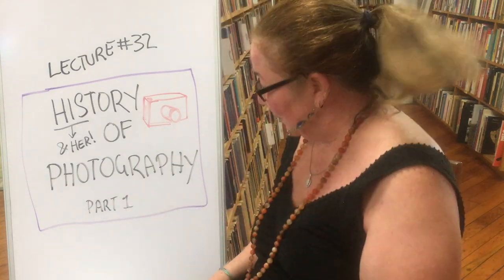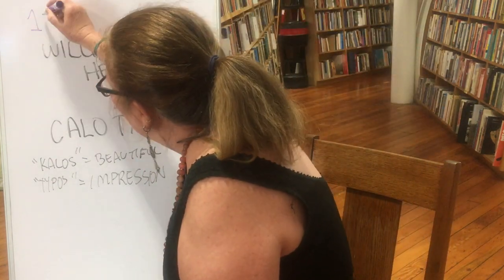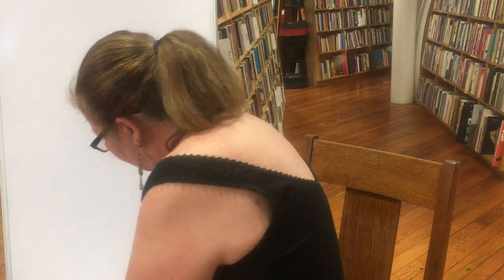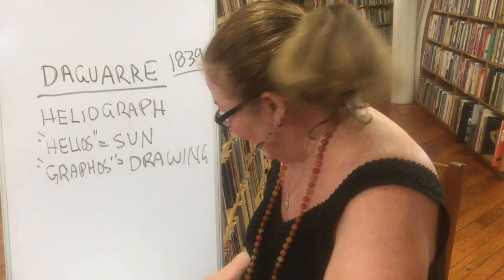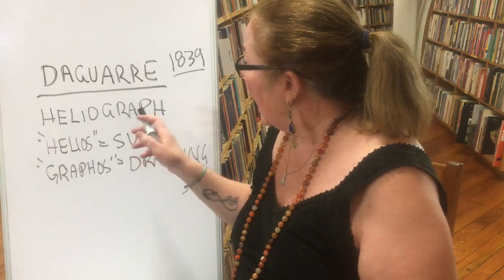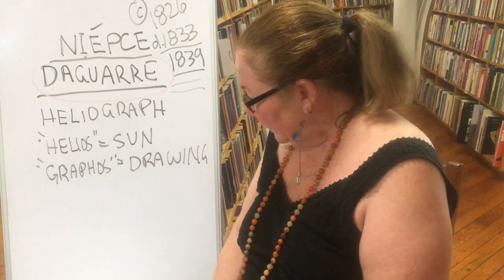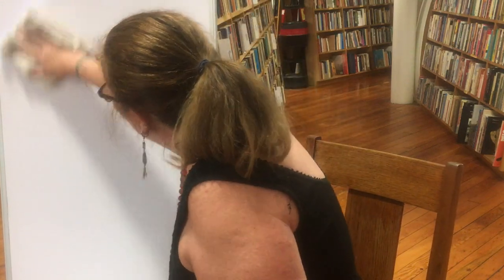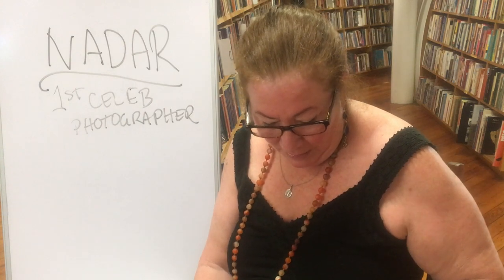PHOTO1 LECTURE 32 - HISTORY OF PHOTOGRAPHY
PHOTO1 Lecture covering the history of photography by Trish Triumpho Sullivan - Part 1